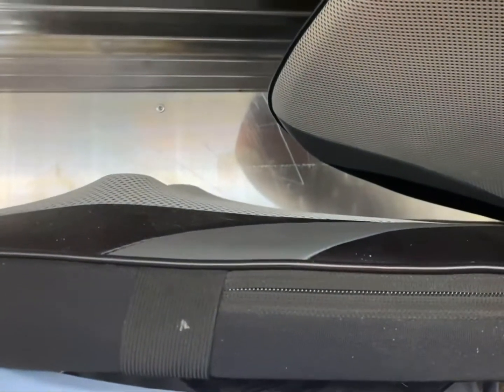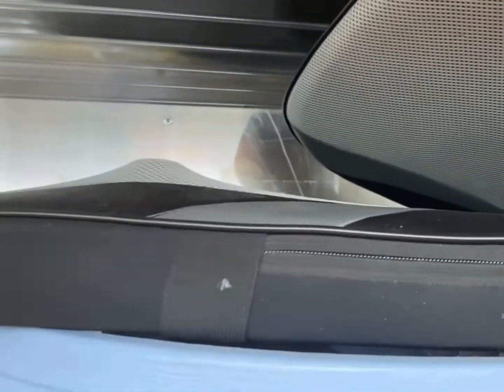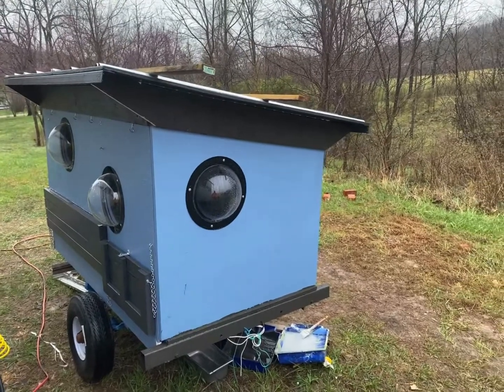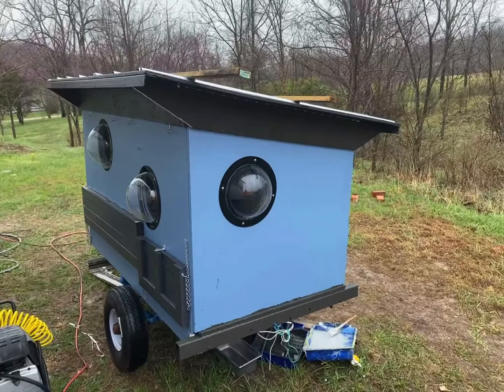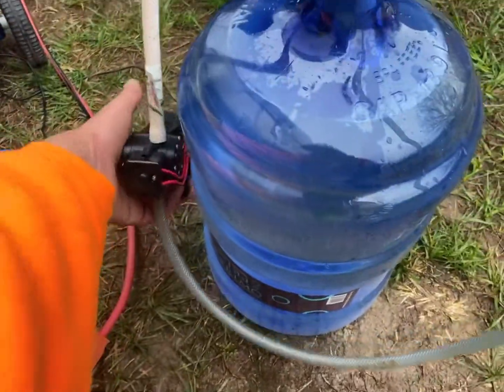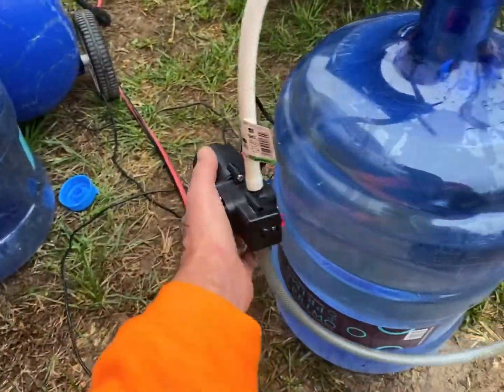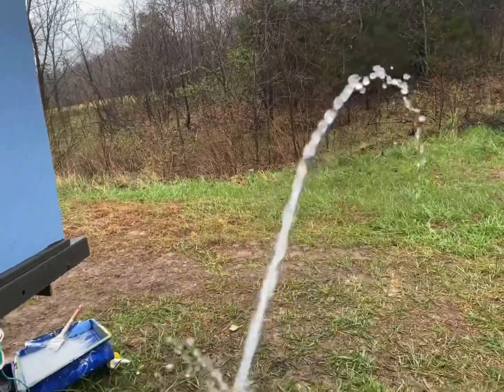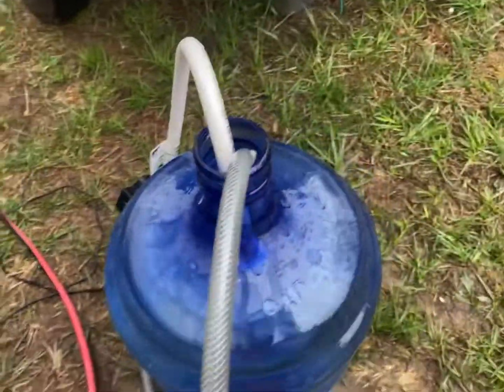TINY RV BUILD - 12 Volt Water Pump / Back Massager 300 Project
I feel like I should’ve known all along but, hopefully I don’t burn the thing down too bad.